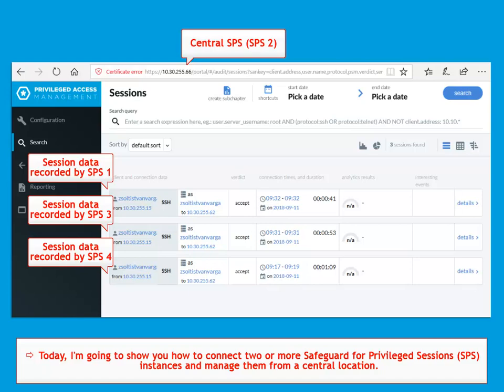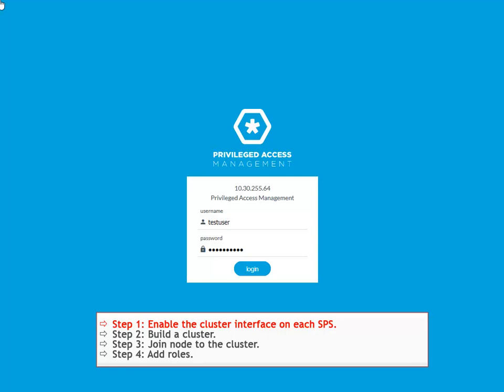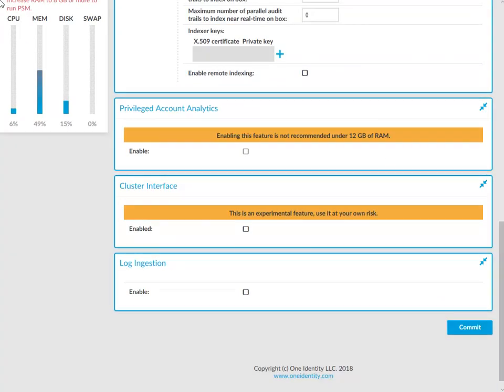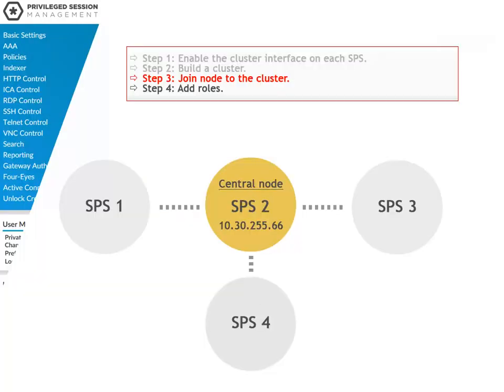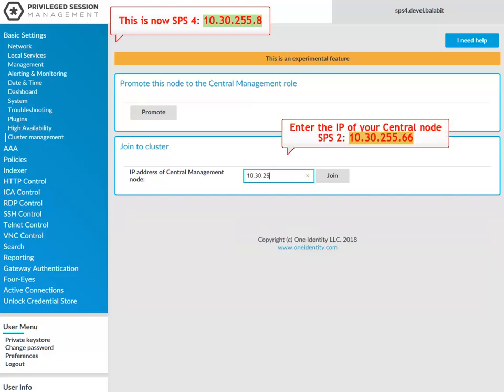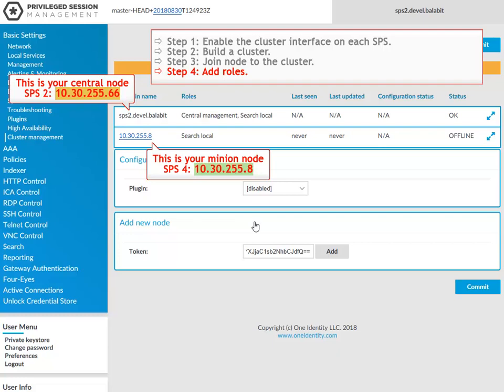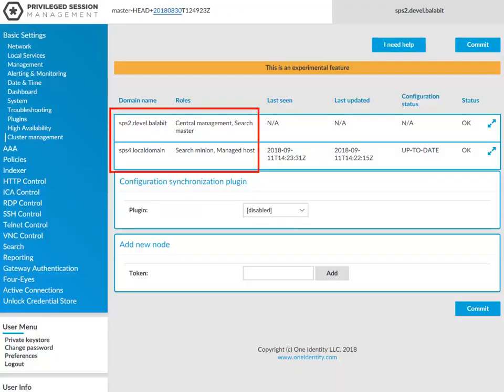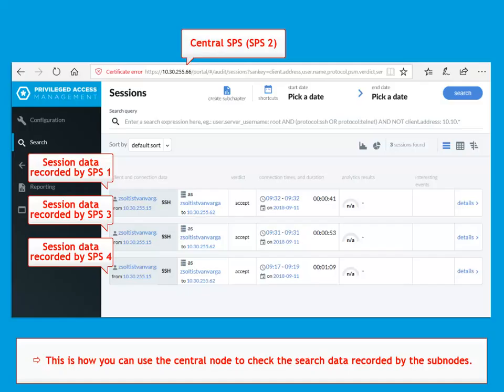Connecting two or more Safeguard for Privileged Sessions (SPS) instances and managing from a central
This video will show you how to connect two or more Safeguard for Privileged Sessions (SPS) instances and manage them from a central location. To learn more, visit: